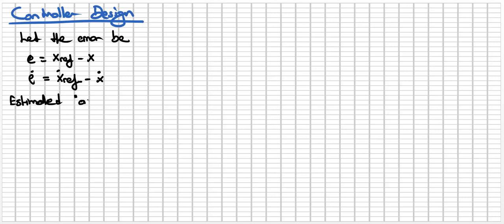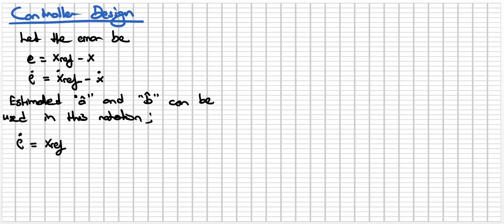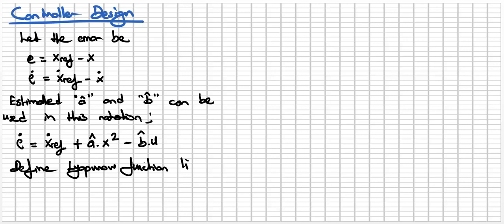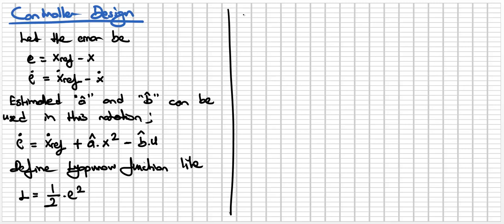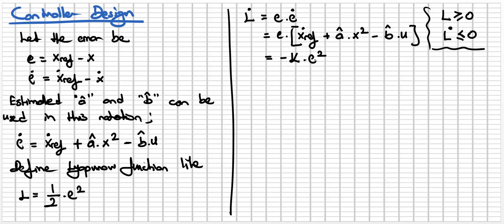System Identification - Les 10 - Nonlinear Lyapunov Controller Rule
In this lesson,    Nonlinear Lyapunov Controller Rule is described.